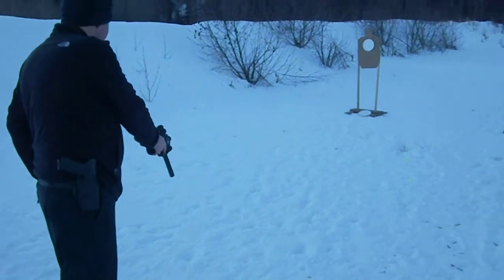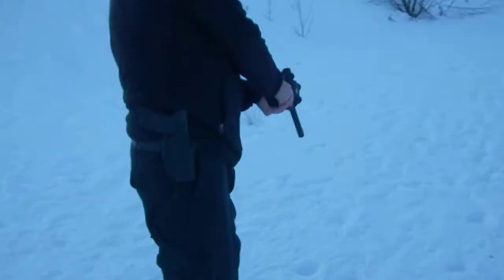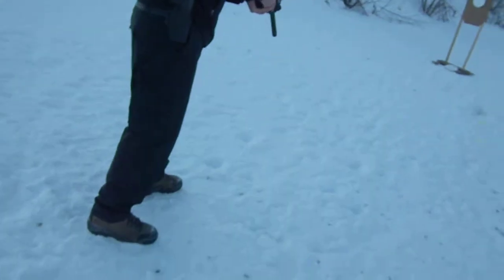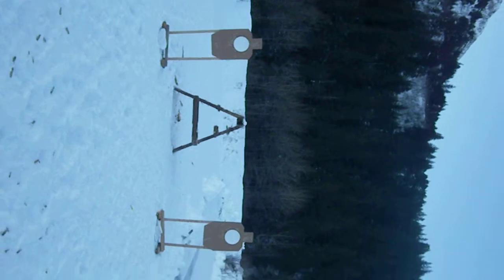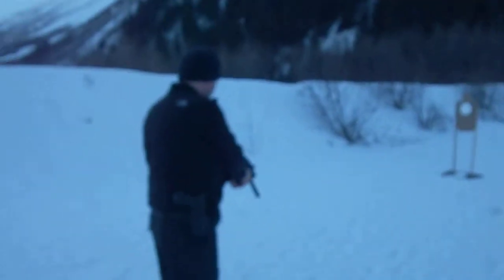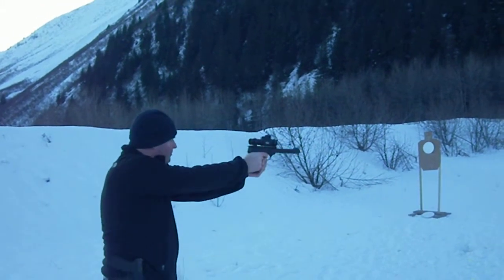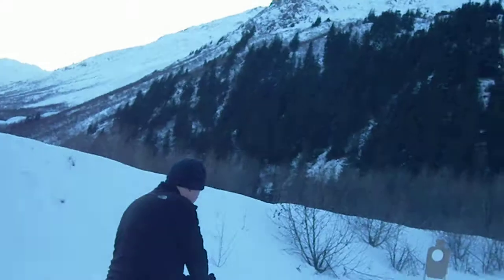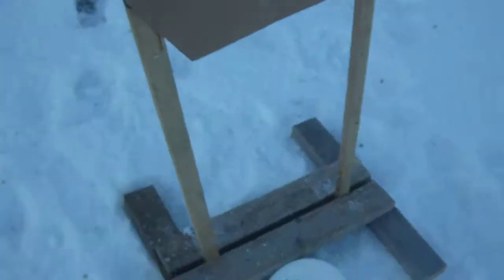Browning Buckmark with Red dot shot by Karl l.AVI